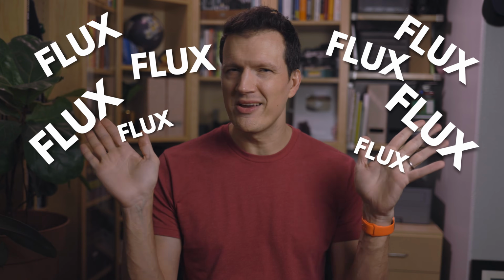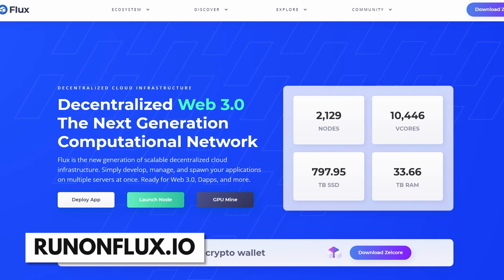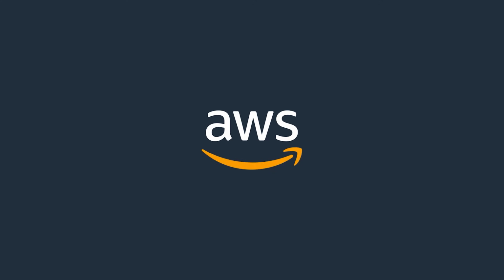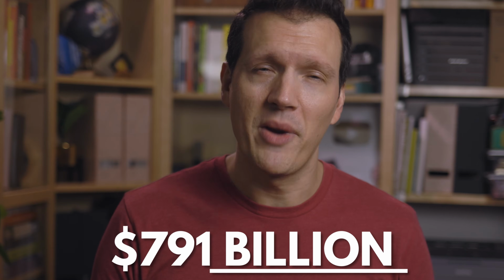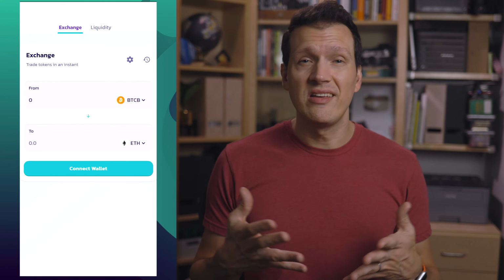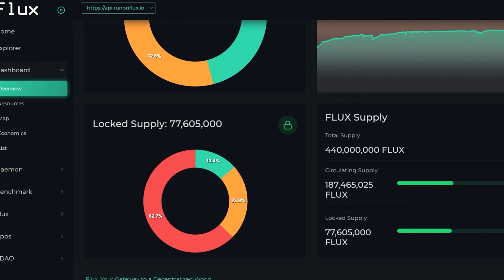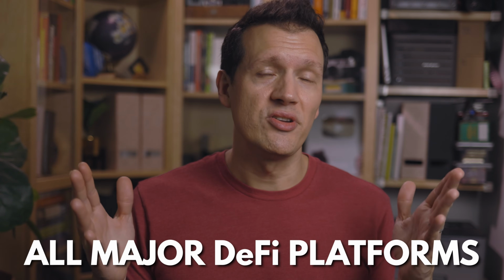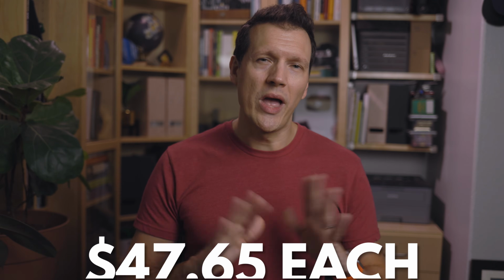Get PAID to be part of the Future Internet (Flux)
In this overview video of Flux crypto, I talk about how Flux aims to power WEB 3.0 and a new decentralized internet by providing a next generation of cloud infrastructure. This cryptocurrency wants to build a new internet and they want you to help. By running nodes, you get paid to be a part of this project and you get paid to help build a decentralized web. Flux is a pretty amazing cryptocurrency project. It's a cryptocurrency at its core, but it's also nodes that power a decentralized cloud, it's an excellent multi-coin wallet (Zelcore), and it's an amazing community. To get involved with most crypto projects, you just buy and hold. With Flux you have so many more options. Flux is an excellent choice if you are interested in passive crypto income. Also now they they have launched Parallel Assets, you have even more earning potential. I hope you enjoy this review of Flux crypto. ▼▼

Timestamps:

00:00 - Intro
00:40 - Spoiler Alert
01:22 - History of Flux
02:46 - What does Flux do?
05:12 - The Features of Flux
07:22 - Parallel Assets
08:40 - Price prediction - Where's the price going?
09:34 - Conclusion

Flux crypto
Flux Cryptocurrency
Fluxnodes
Flux Crypto Review

What to know what gear I use to make my videos and what gear I recommend if you're just starting out?